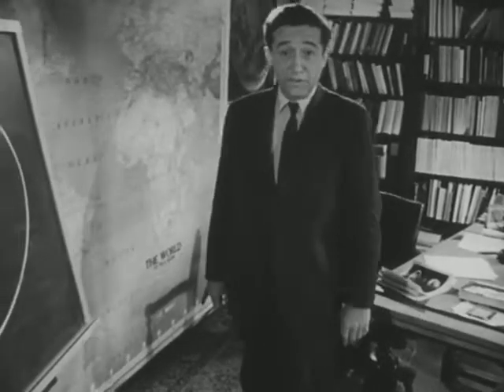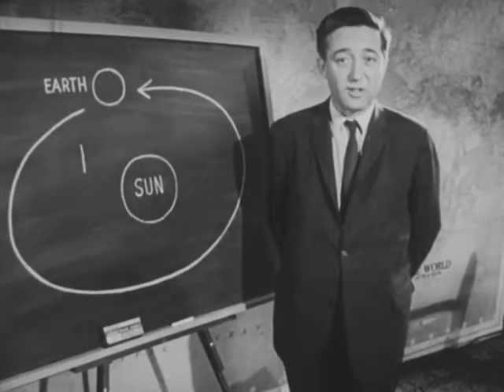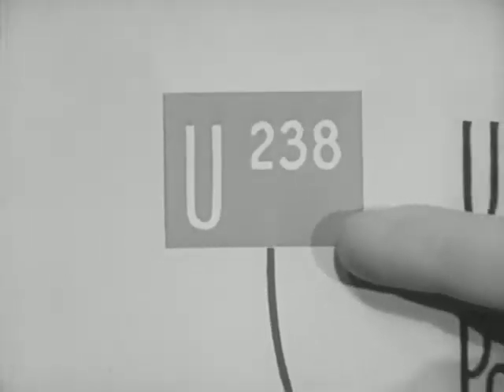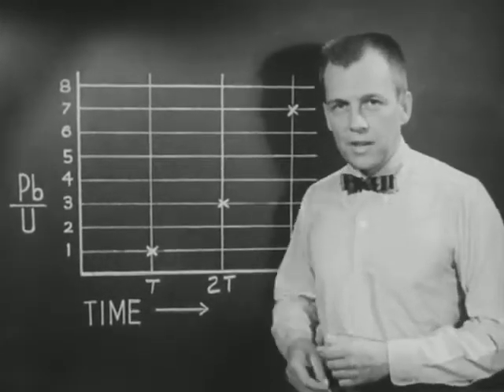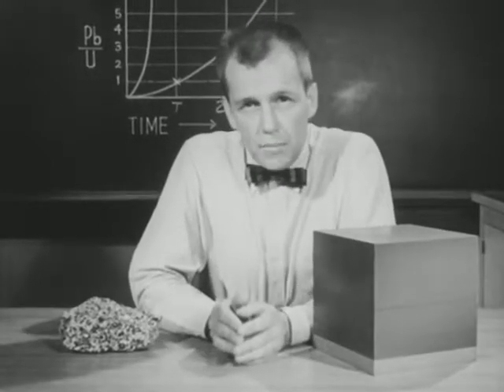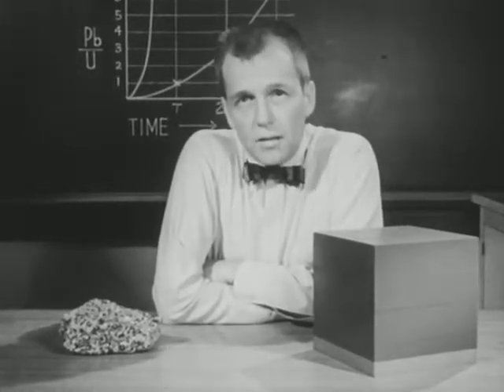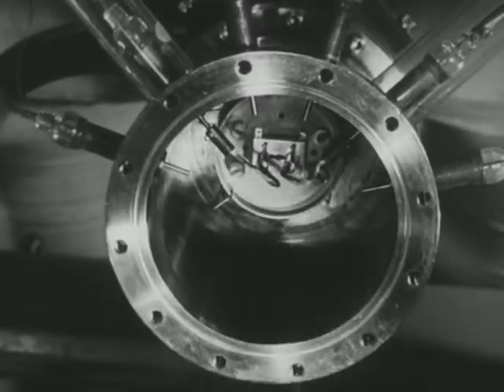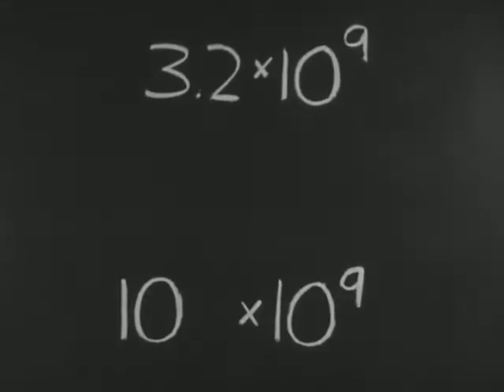Physics - Long Time Intervals (Cal Tech film) PSSC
Long Time Intervals - Physical Science Study Committee (PSSC)

Professors discuss the significance of time intervals and describe how radioactive dating arrives at an estimate for the age of the our earth.